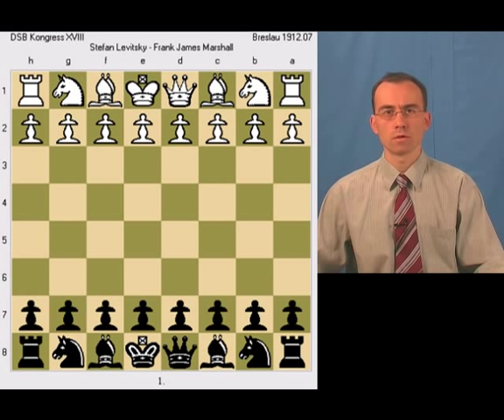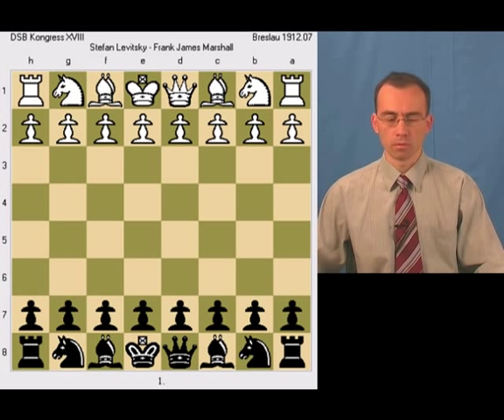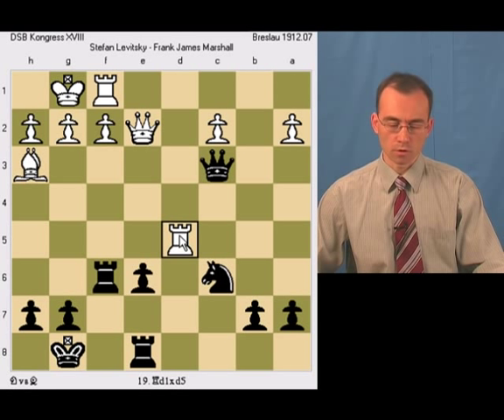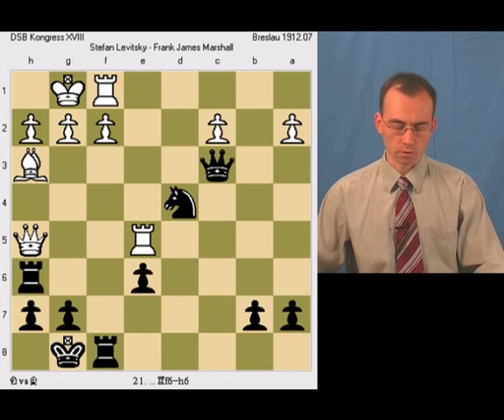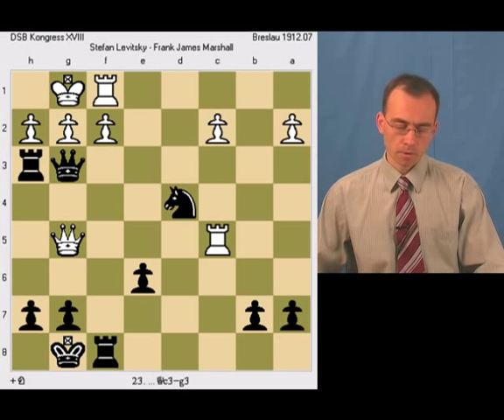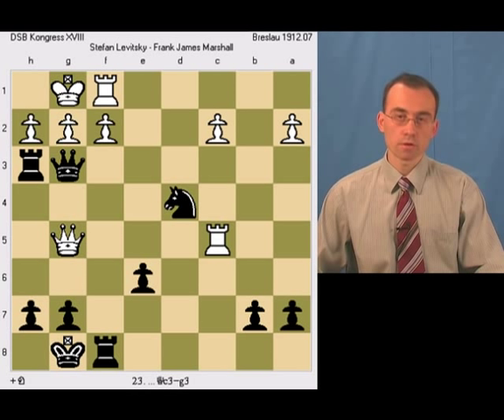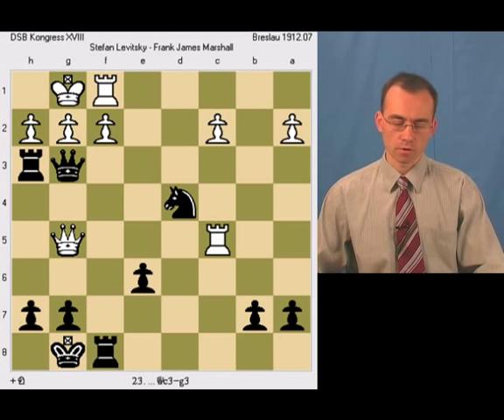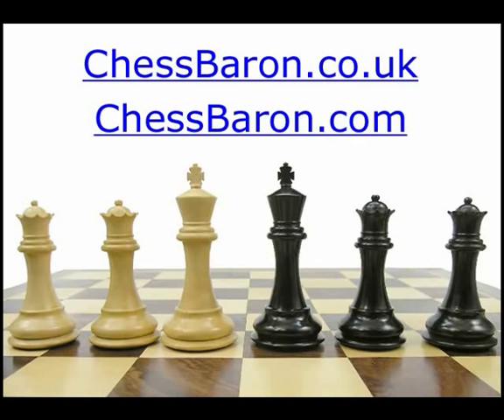Chess Tactics: S. Levitsky - Frank Marshall (Breslau, 1912)